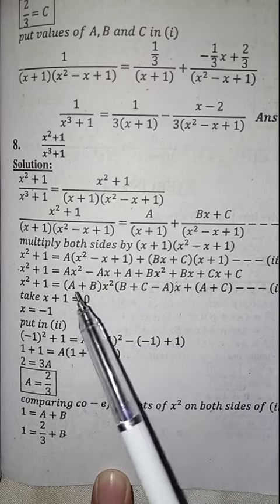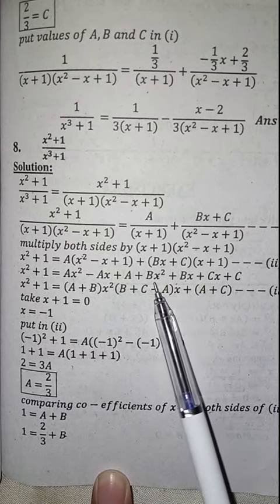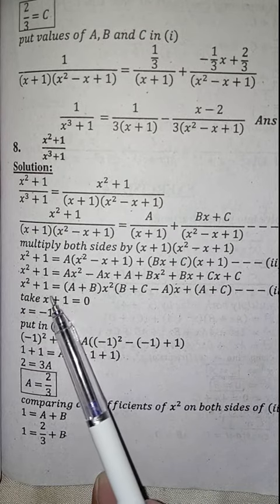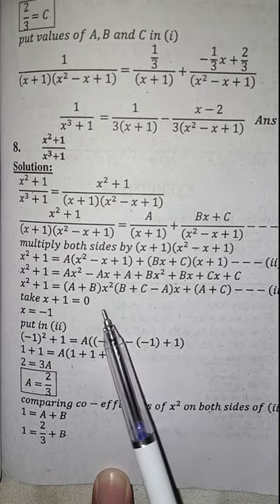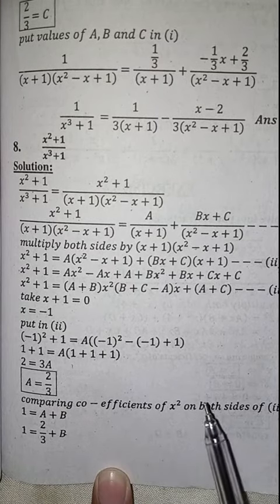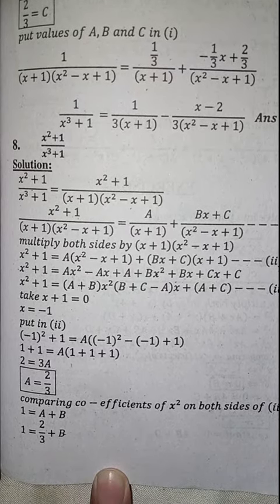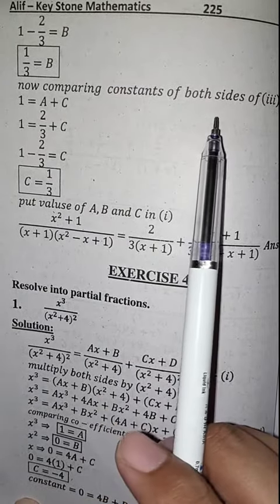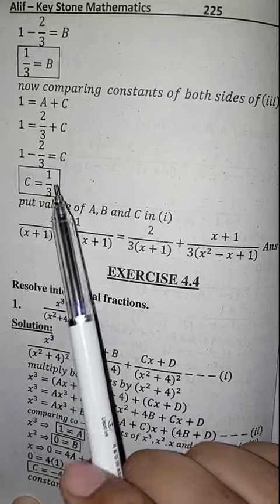Math || Class 10 || Unit 4 || Exercise 4.3 || Question 8 || Federal Board FBISE